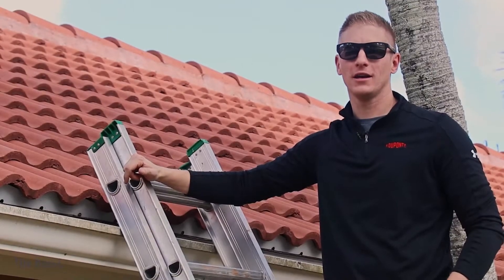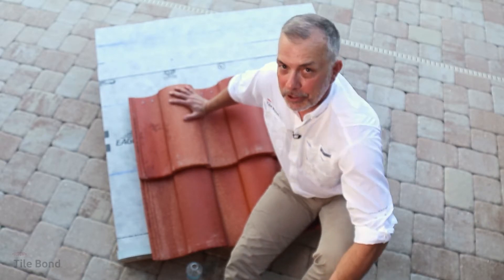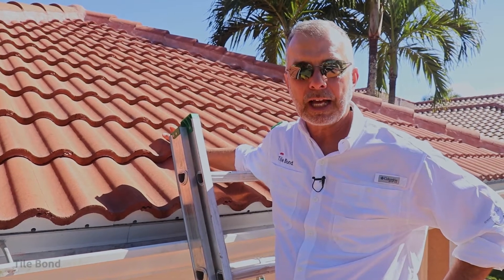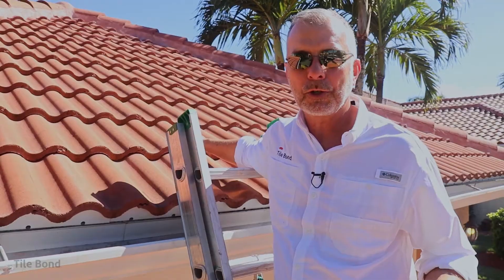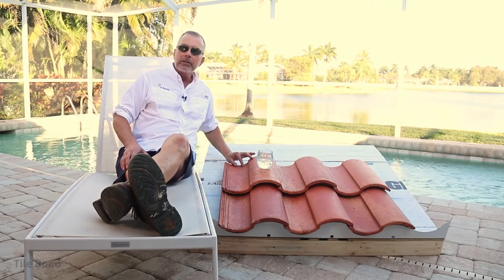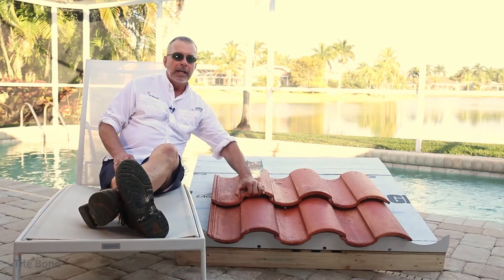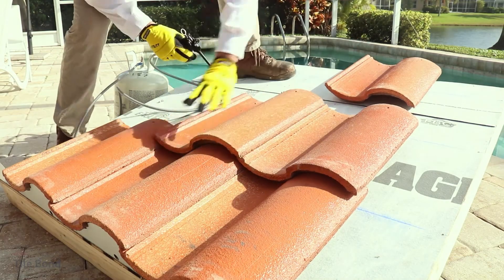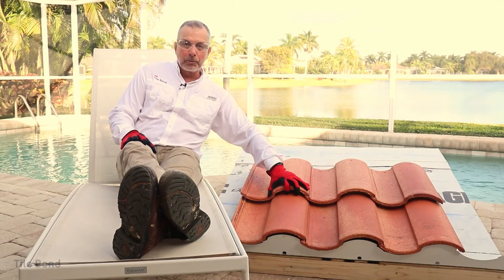Using DuPont™ Tile Bond™ Adhesive to Secure Concrete and Clay Roof Tiles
DuPont™ Tile Bond™ Roof Tile Adhesive is a portable one-component polyurethane foam adhesive for attaching concrete and clay roof tiles. Packaged in a self-contained disposable can or canister, it is quicker and easier to install compared to traditional attachment methods such as screws, mortar, wire ties and clips. Minimal expanding Tile Bond™ also provides greater attachment strength while minimizing nail penetrations and reducing roof weight loads.